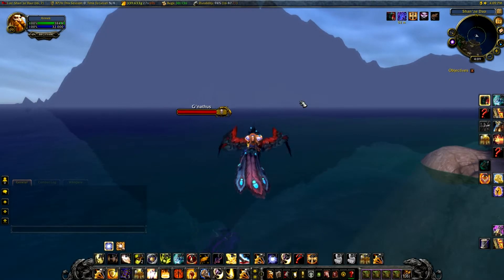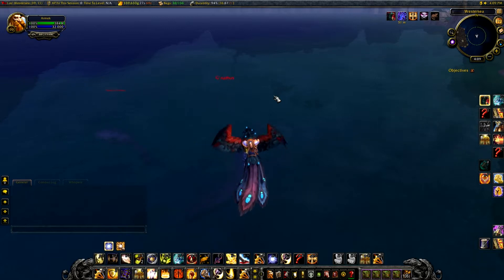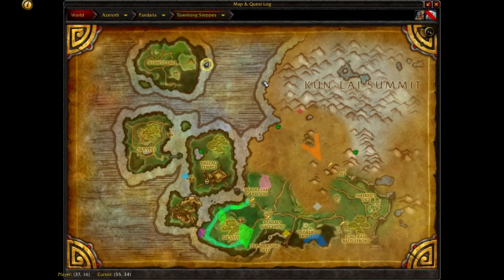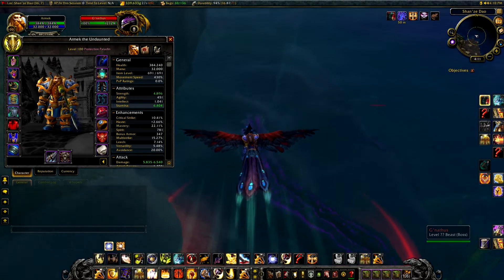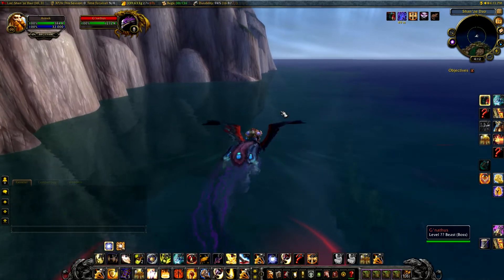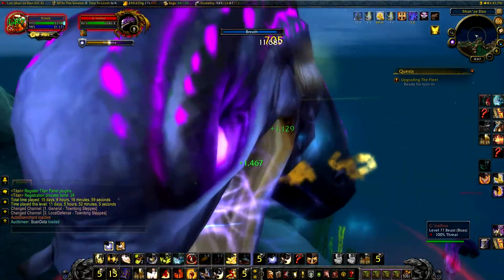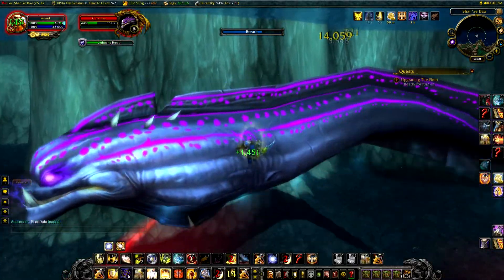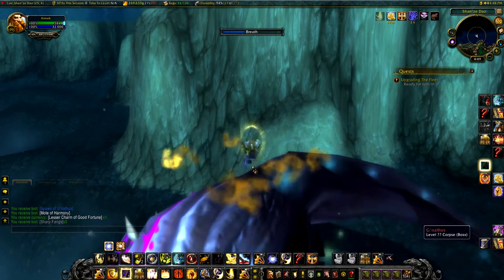WoW Gold Farming Patch 6.2.4: Spawn of G'nathus Gold Making - MoP Pet Farming Guide - WoD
Hello and welcome back to another world of warcraft gold making guide!

In this video I show you a simple way to make a quick 1-2k by killing G'nathus, an elite boss that spawns in Townlong Steppes. I recommend coming here once or twice a week and farming up a few of these to put on the auction house for the rest of the week. Since this is a pet, it will take longer to sell than regular crafting materials so patience is necessary.

Addons

Music
Title: Delete!